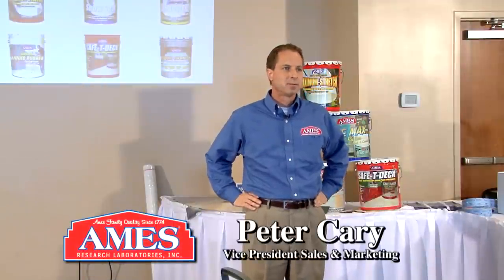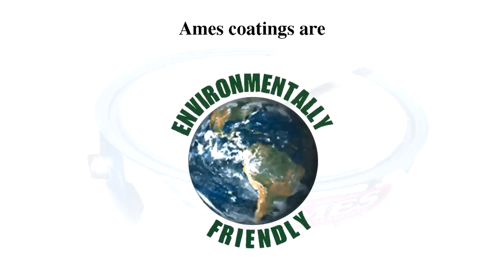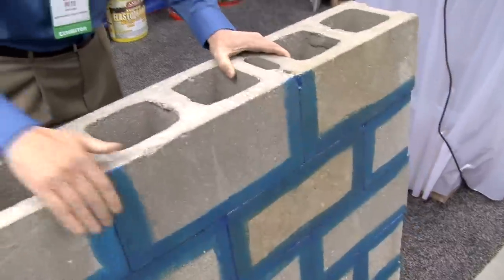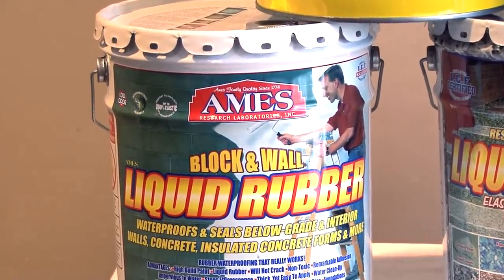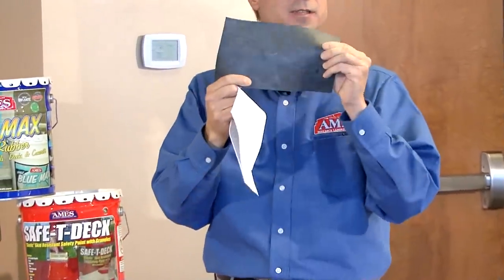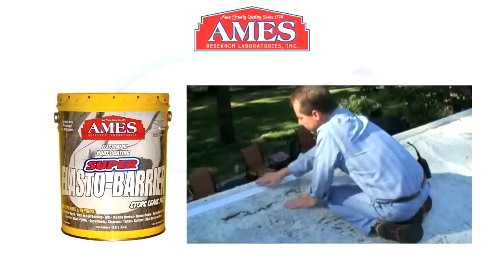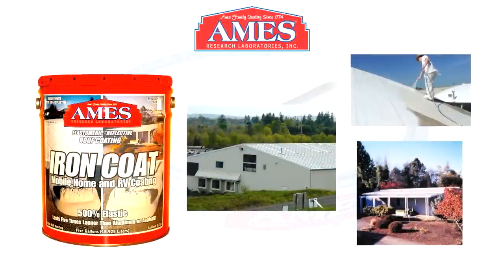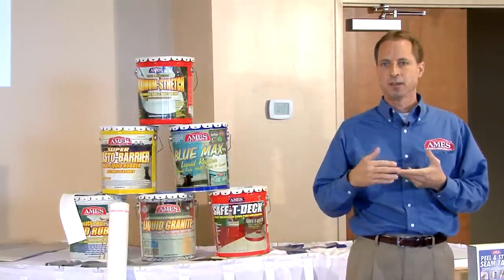About Ames® Waterproof Coating Products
VP of Marketing and Sales Pete Carey leads us through the complete Ames Research Laboratories, Inc. product line one product at a time.  Learn which products  to use for waterproofing roofs, basements, walls, foundations, floors and many more areas.  This is our most comprehensive training video to date.  Be sure to watch and learn how our impervious waterproofing products can repair, strengthen and waterproof your home, business or anything else you dream up.